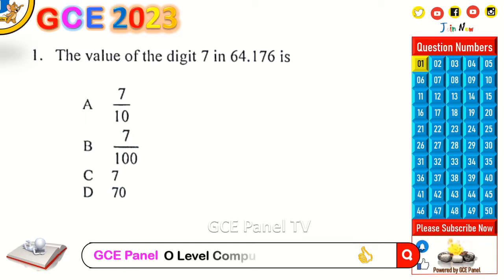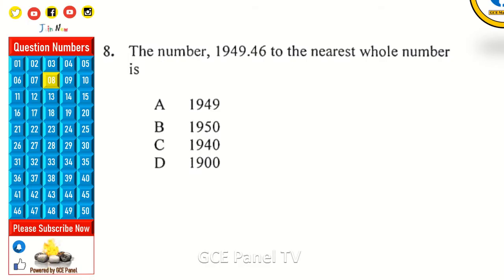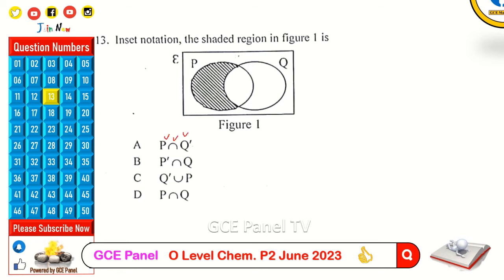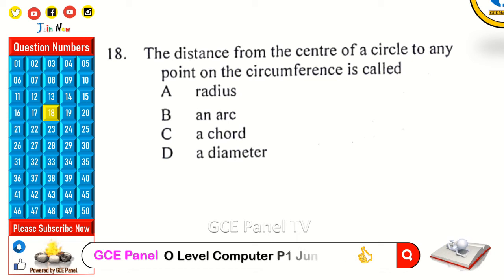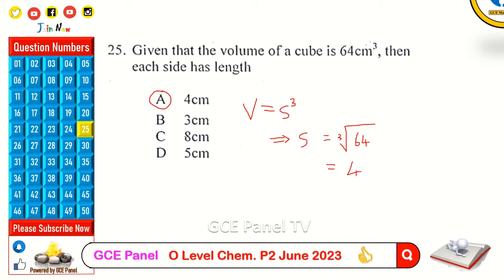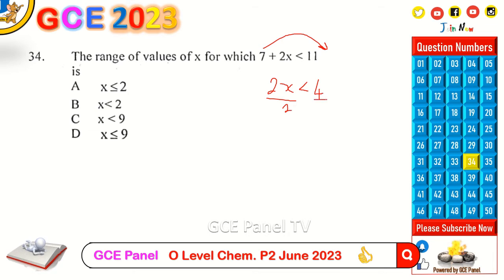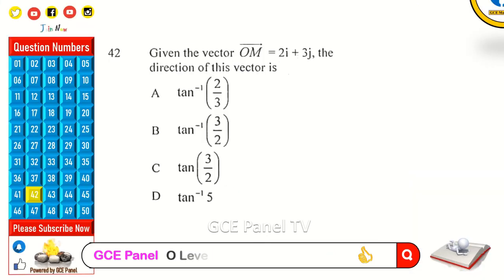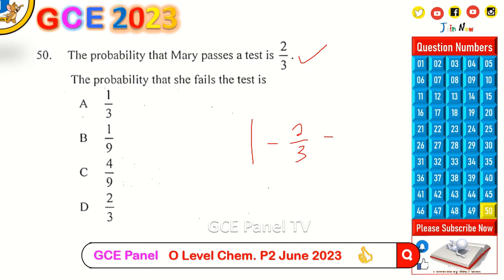2023 Mathematics Paper 1 GCE O Level Solutions | Corrections l Mark Guides Subscribe Now for 2024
The Whole of GCE A-Level Past Question Corrections [O-Level Maths Prep] (#5)
Next Steps: [GCE O-Level Maths Previous Question] Marking A-Level 3
A-Level Revision for GCE Maths O-Level June: 5 Questions to Try

Additional Maths
Further Maths